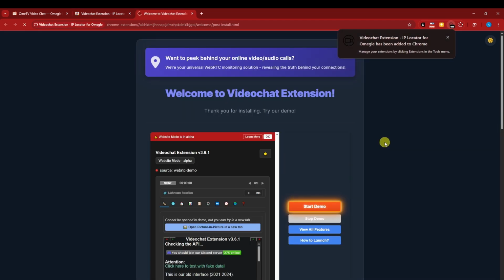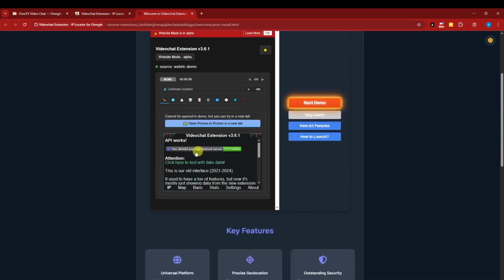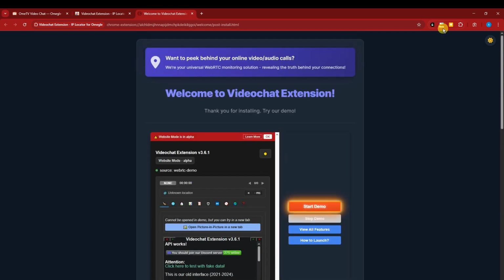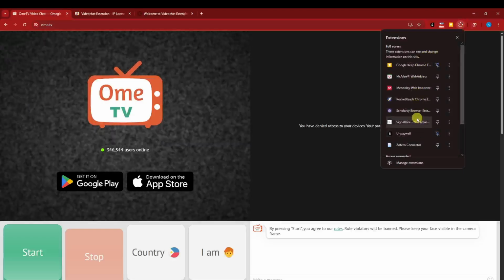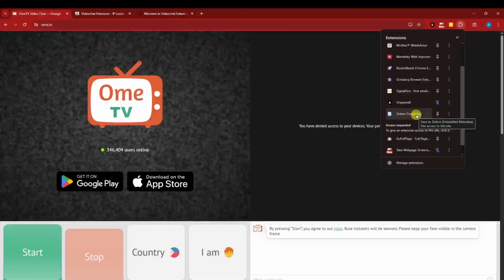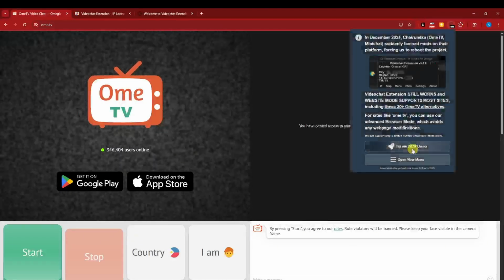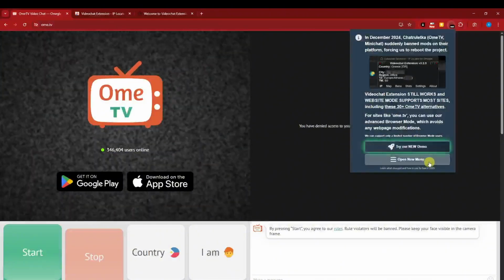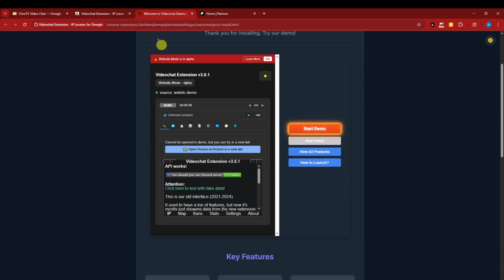How to Guess People’s Names on OmeTV (The Secret Friend Trick!) 😲💥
Want to shock your friends on OmeTV by guessing people’s names like magic? In this fun and clever tutorial, I’ll show you the "Secret Friend Trick" that makes it seem like you can read minds — and guess random strangers' names on OmeTV! 😱🧠

✅ In this video, you’ll learn:

How the Secret Friend Trick works

How to set up the trick step-by-step

Tips to make it look realistic and convincing

Bonus reactions and fun ideas to try live on OmeTV!

🎭 Great for pranks, live streams, and surprising your online friends!